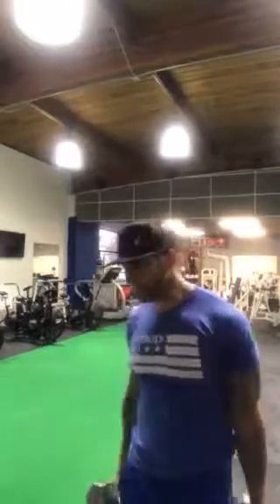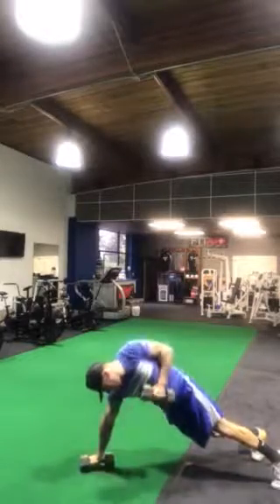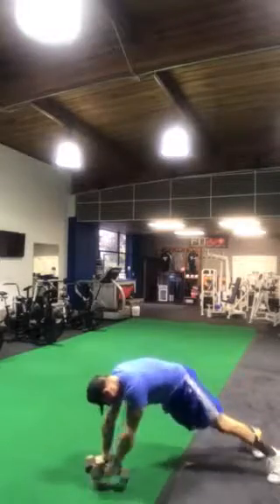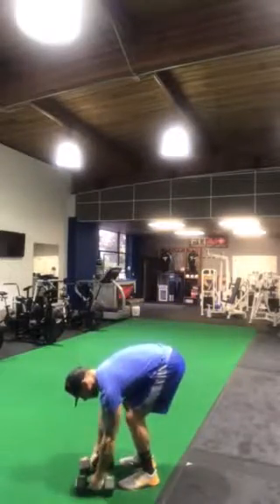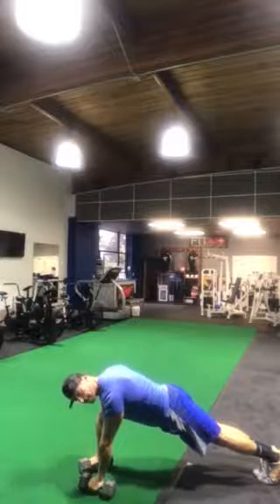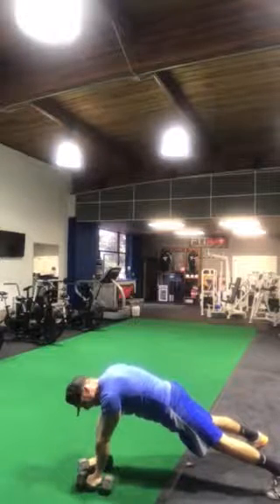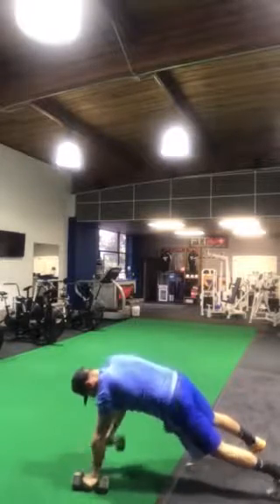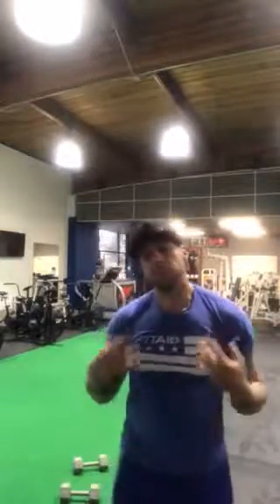Don't make this common mistake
Alternating Prone Rows :
Choose a weight that is manageable
Lock out your arms
Engage your core
Keep hip inline with the floor, avoid rocking.